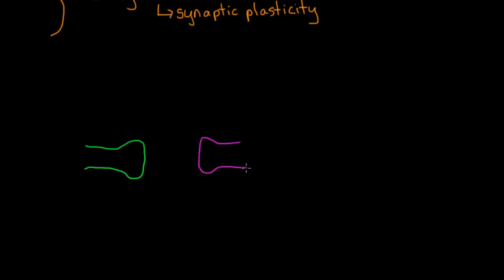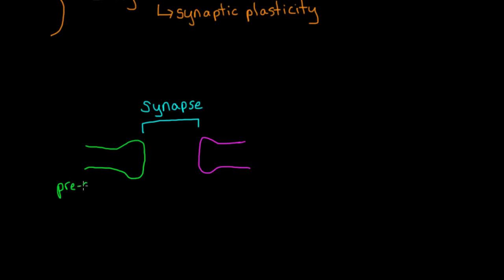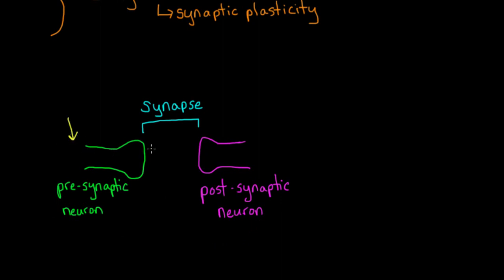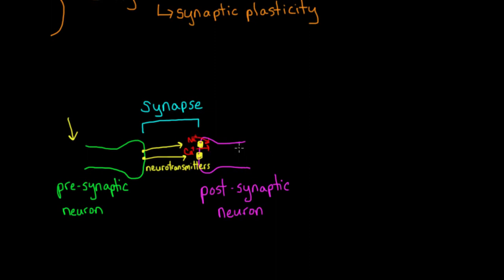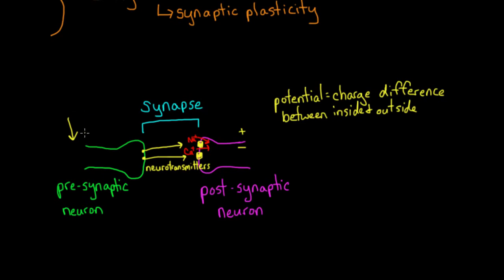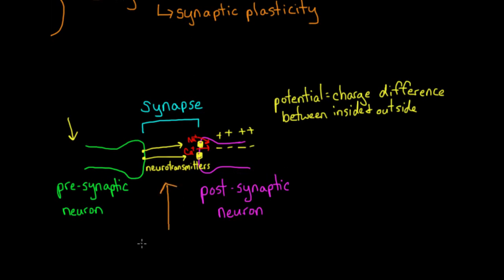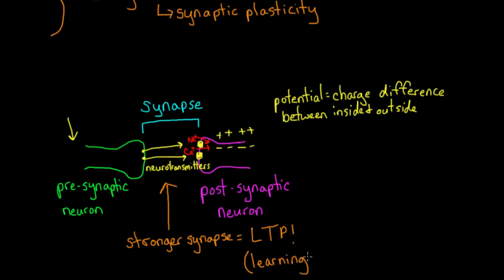Long-term potentiation and synaptic plasticity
Learn about synaptic plasticity and long-term potentiation, the physiological mechanism behind learning.